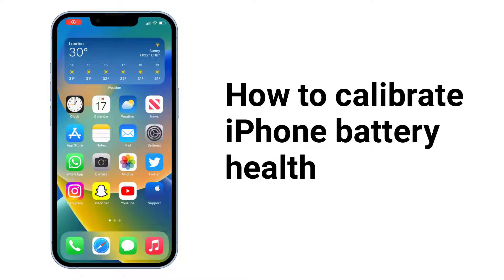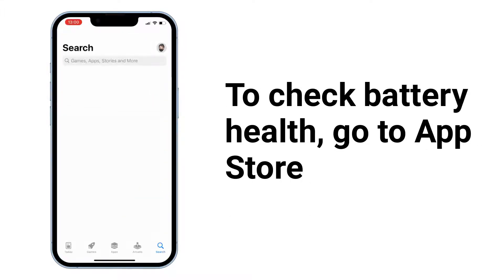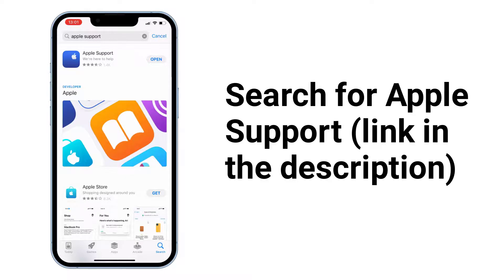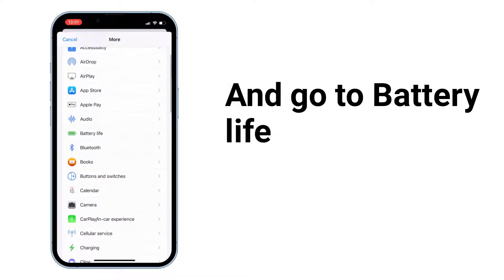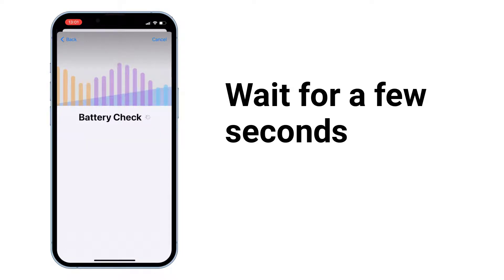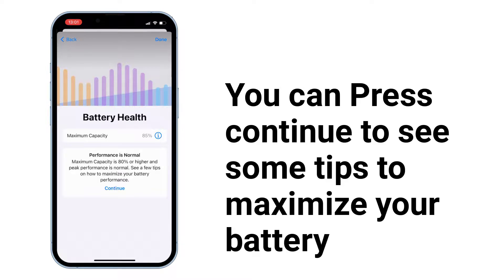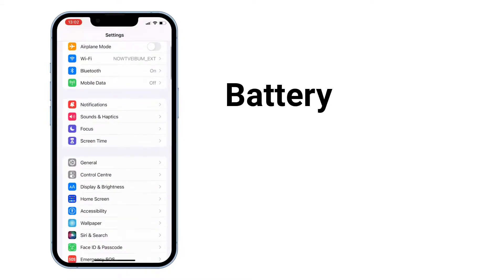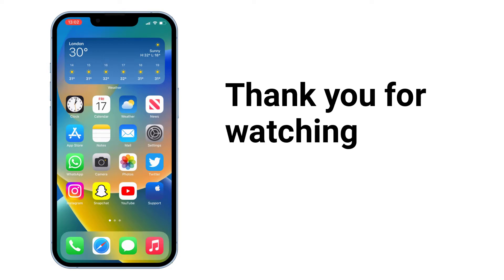How To Calibrate Battery Heath On iPhone - iOS 15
Please subscibe - like - share - comment

In this video, I go over everything you need to know about and how to properly calibrate your iPhone battery